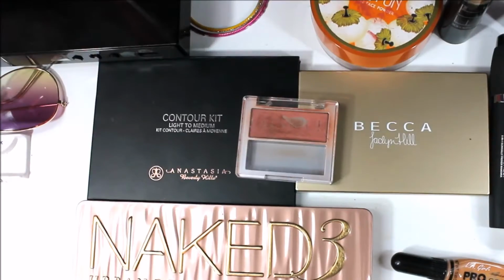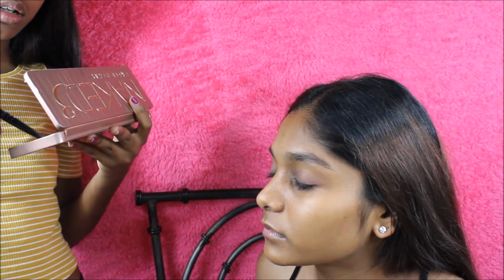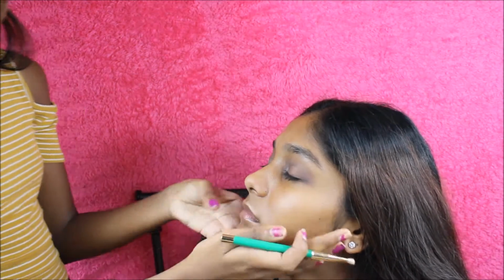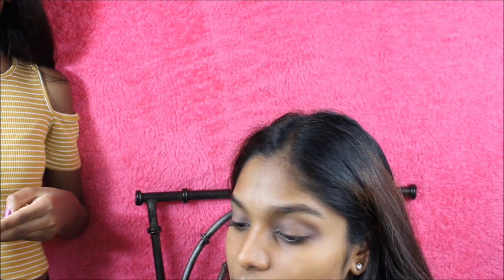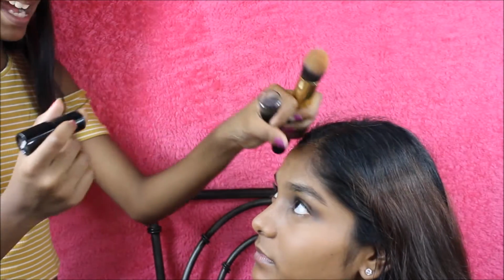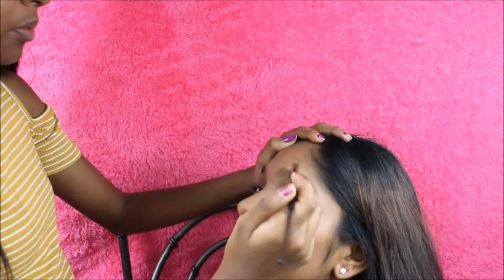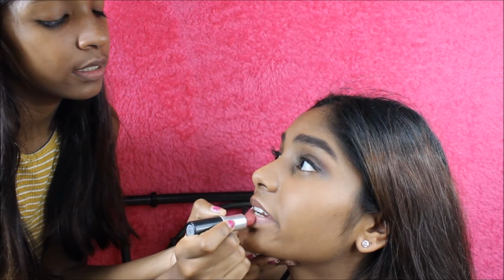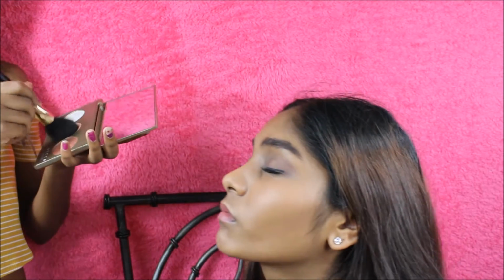My Little Sister Does My MAKE-UP!♡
LOL I'm flawless thanks sis!
Hope you all loved the video✨
xoxo, Ash❤︎

♡Make-up:
Urban Decay Naked 3
ABH dipbrow in chocolate
Maybelline Fit Me stick foundation 330
ABH contour kit light-Med
Clinique blush mauve
Becca Ft. JH champaign pop
Mac Lipstick in Twig

♡ME
•Name- Ashleigh/Ash
•Age-17✨
•Grade-12th

♡Technology:
•Film-Canon Rebel EOS T5
•Edit-Windows Movie Maker
•Studio lights (Sometimes Natural)

THANKS SO MUCH FOR 800+✨ You all are amazing🙏 LOVE You
Next goal 1k💋